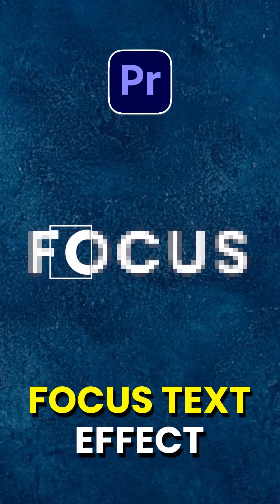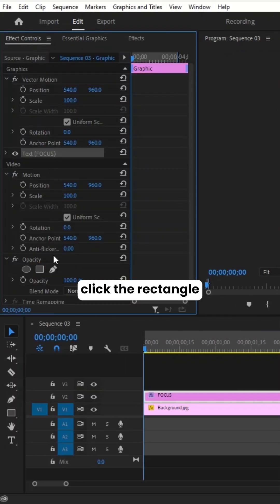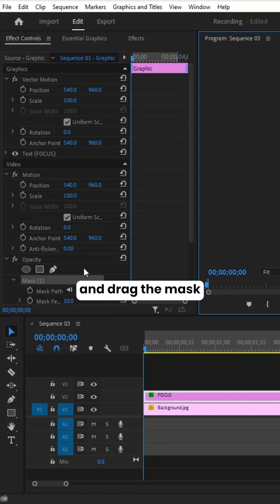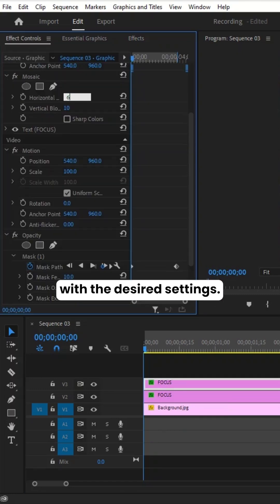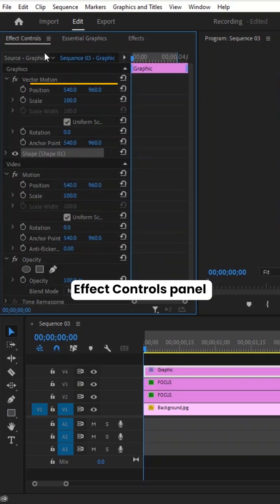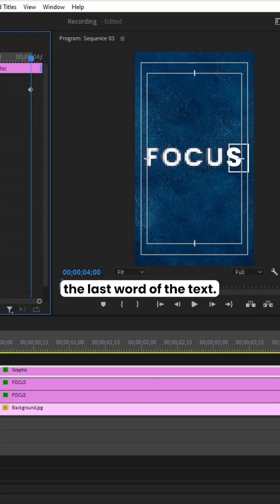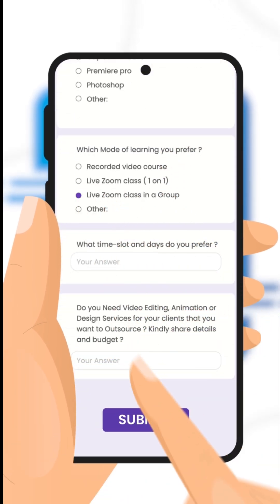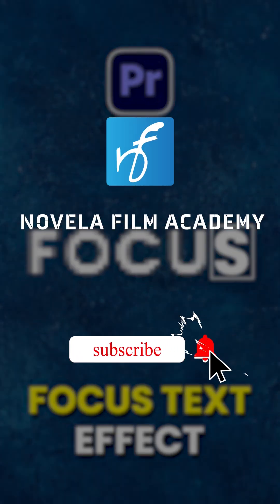Focus effect premiere pro